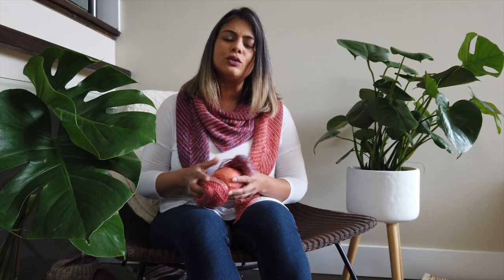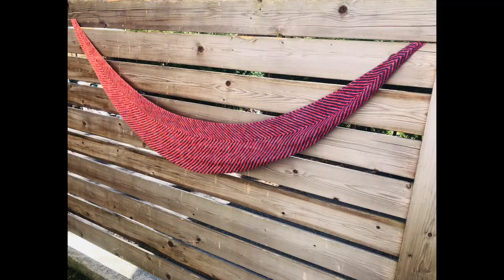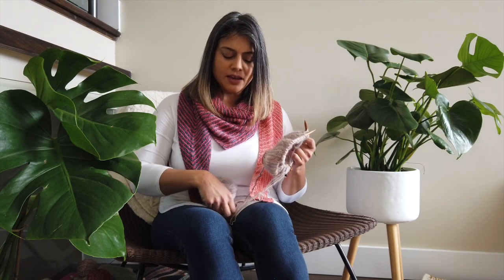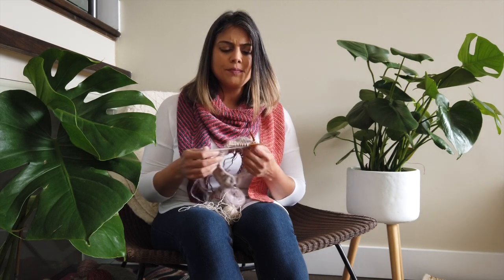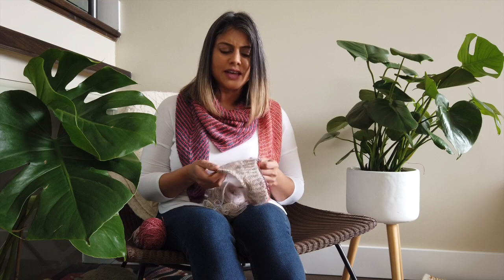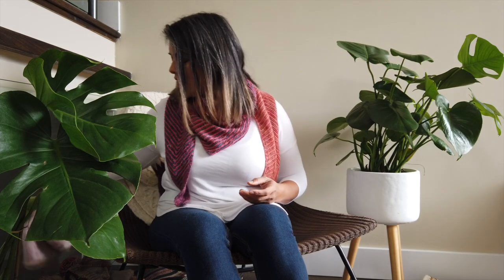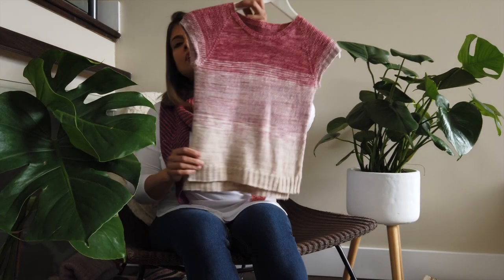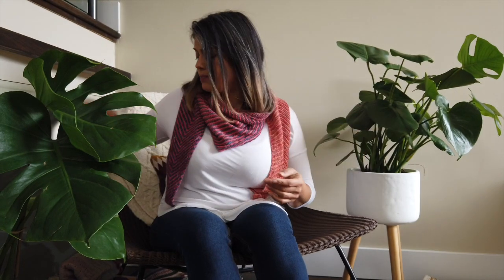JulyChicKnits Episode 4: A New Tactile Dimension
JulyChicKnits Episode 4

Join me, Sharmila, as I talk about my knitting.

Patterns:
Kallara by Ambah O’Brien

2nd Avenue by Amy Miller

So Faded by Andrea Mowry